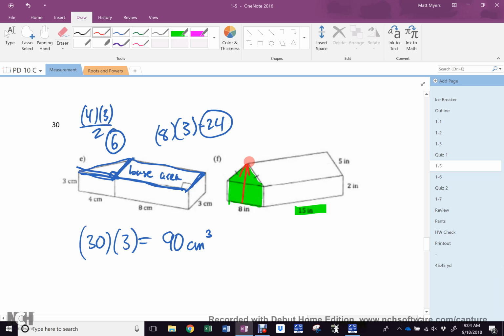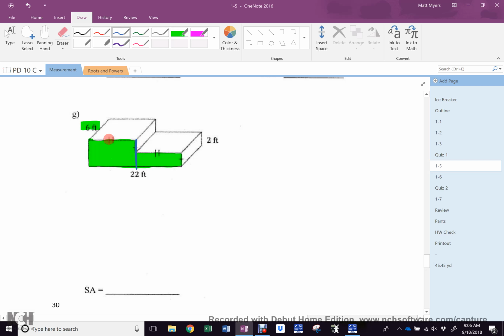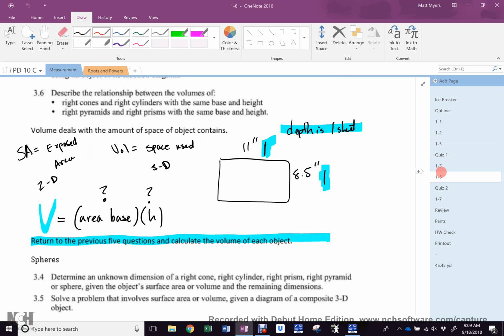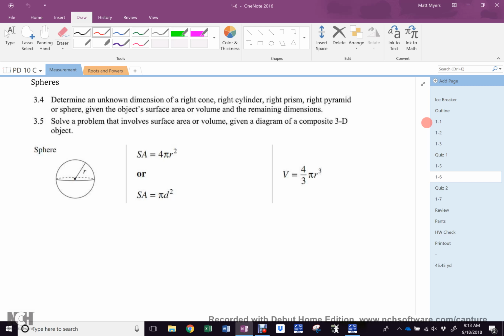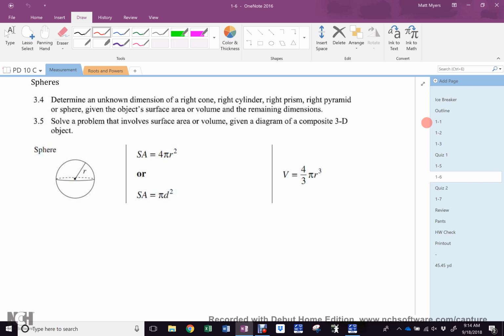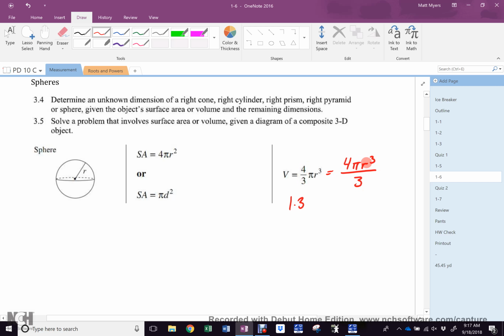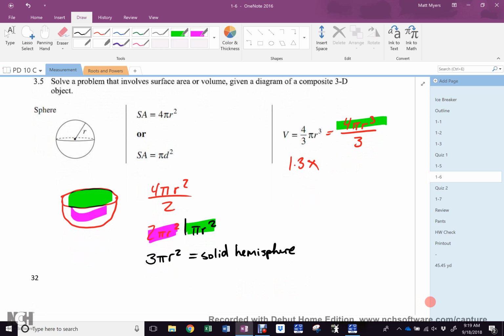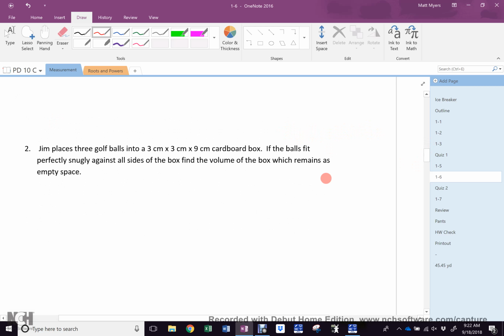Sept 18 Block C Volume